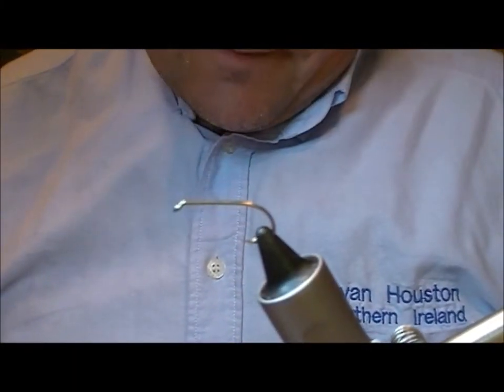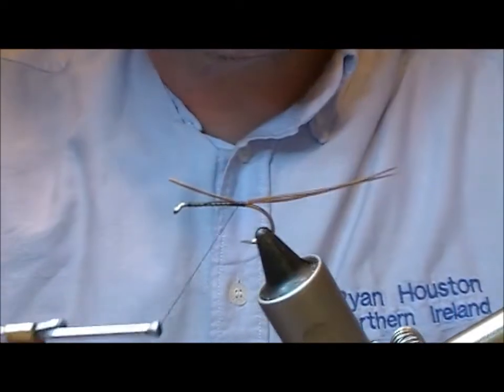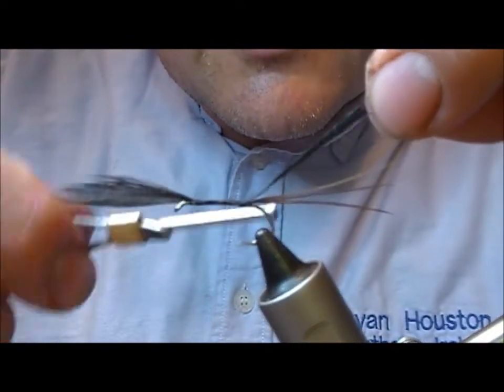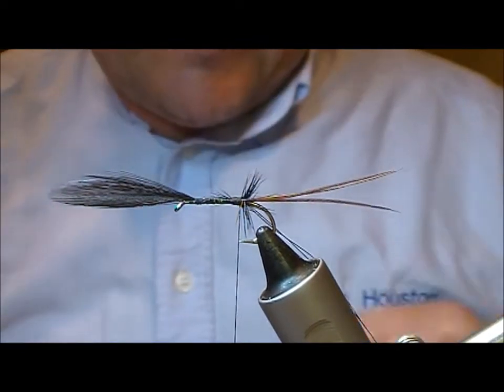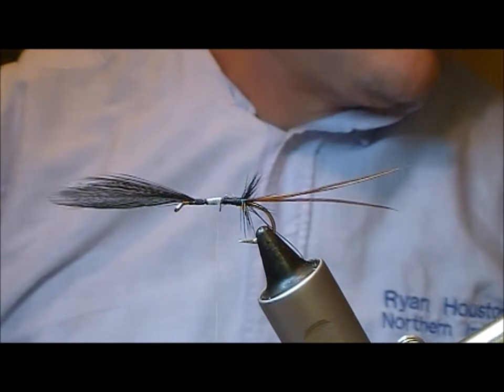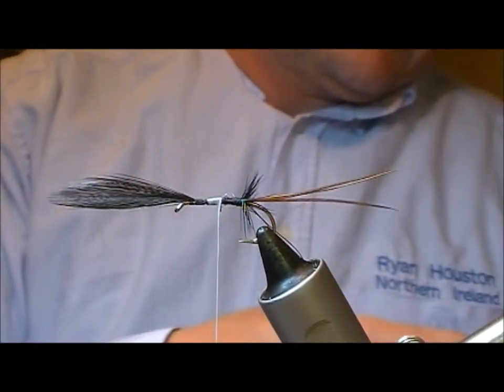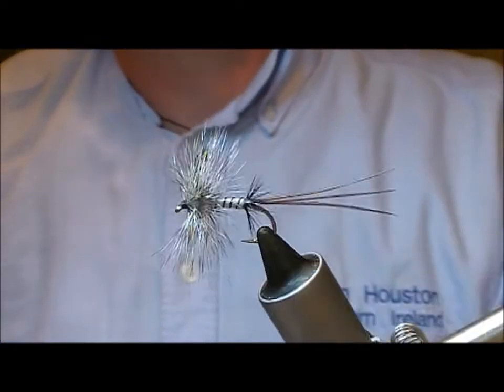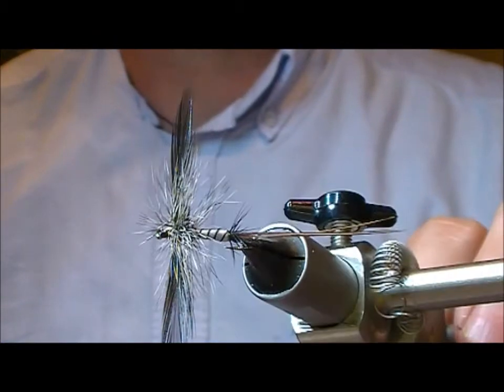TYING THE ANDERSONS SPENT MAYFLY WITH RYAN HOUSTON 2017